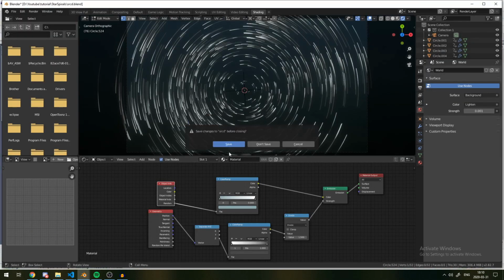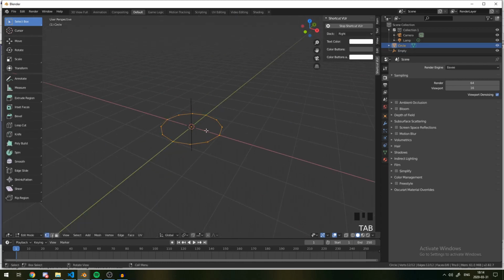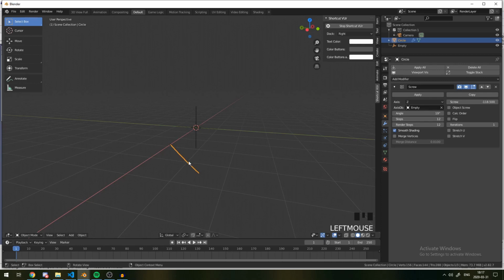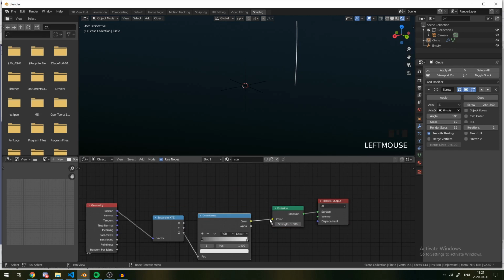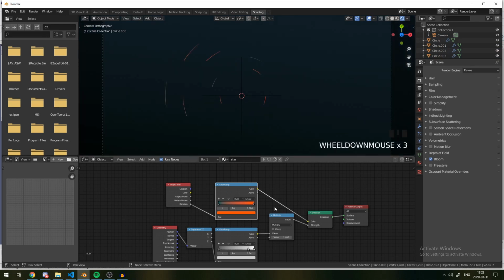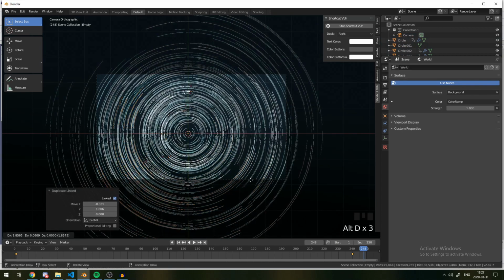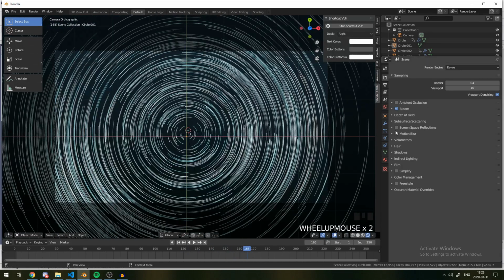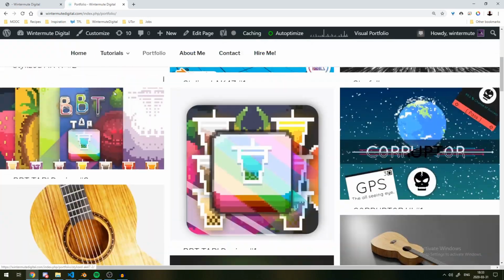How to Animate Long Exposure Star Spirals in Blender 2.8 EEVEE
Today we'll be faking a star spiral effect that you get when taking a long exposure of the night sky, and stylizing it a bit. This tutorial will be using the EEVEE render engine to do this and speed up render times dramatically, I'll show you my trick to fake object motion blur (Hint: Screw modifier + Separate XYZ Node + ColourRamp Node).

Also, I'm almost done my complete rework of my website, wintermutedigital.com . If you want a preview of the latest build, check out wintermutedigital.netlify.com in the next 5 days, after which the domains will have transferred.

Music: Ambulo / In Orbit - I thought this was fitting :P